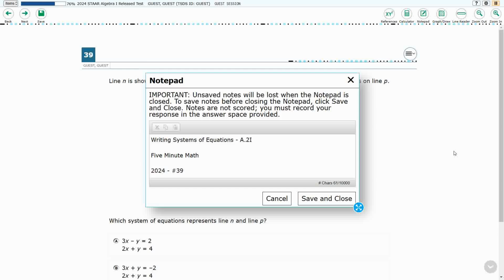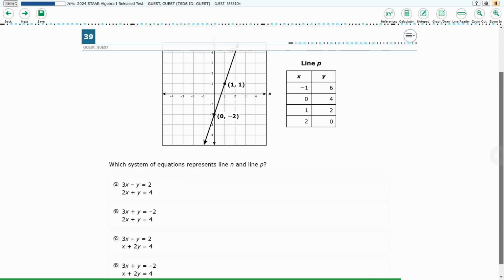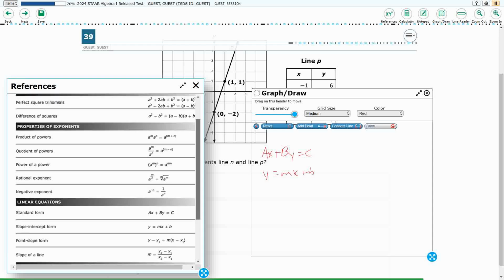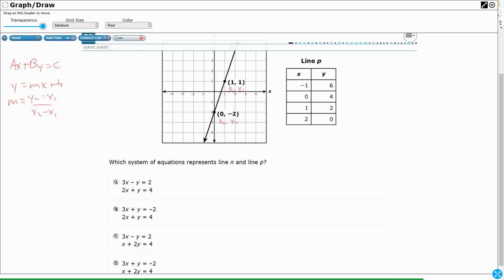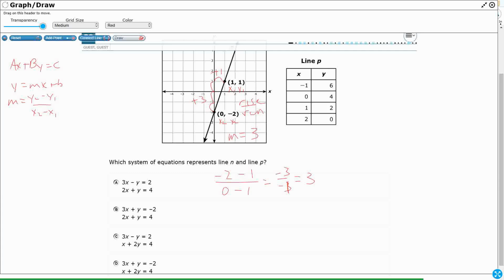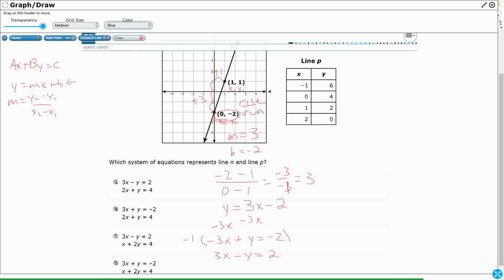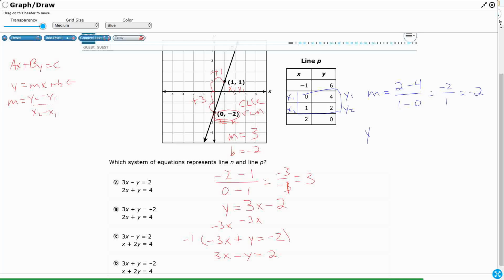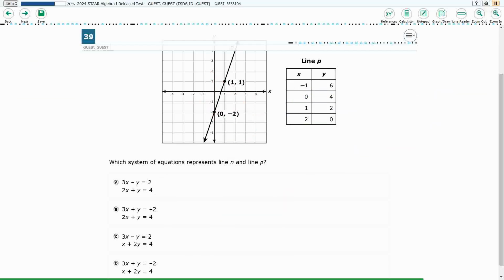Algebra 1 STAAR Practice Writing Systems of Equations (A.2I - #17)